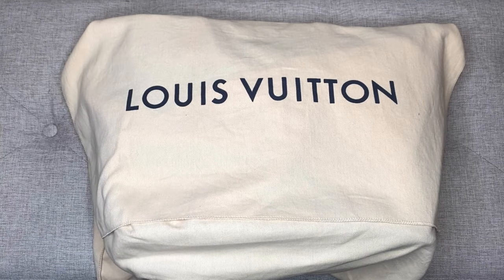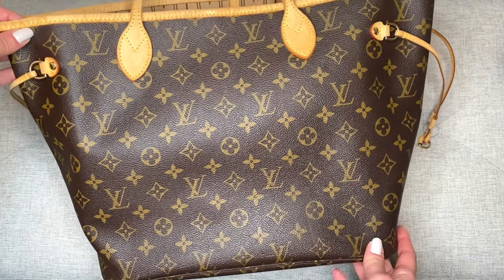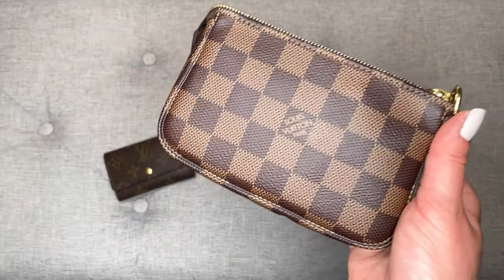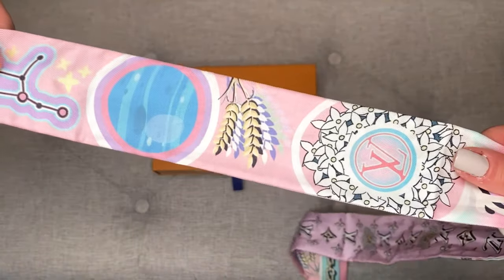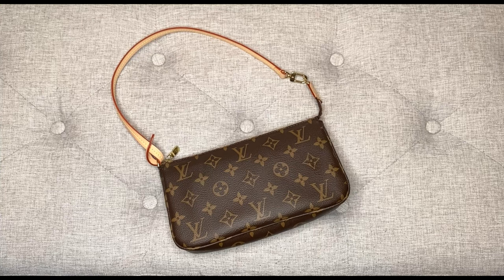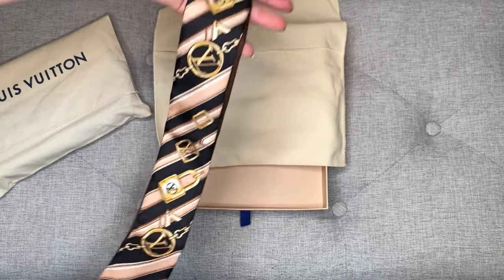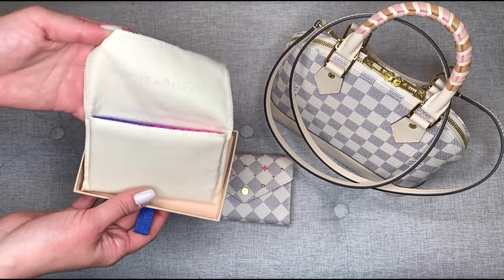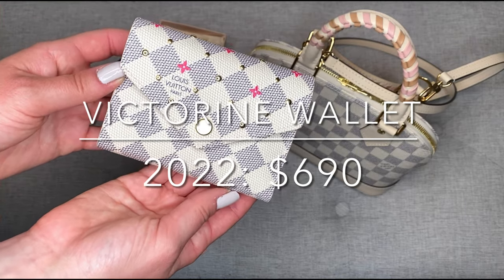My ENTIRE Louis Vuitton Collection With Prices THEN and NOW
For the first time, I’m sharing my entire Louis Vuitton collection! I’ll be sharing each piece along with the price I paid and the current retail value.